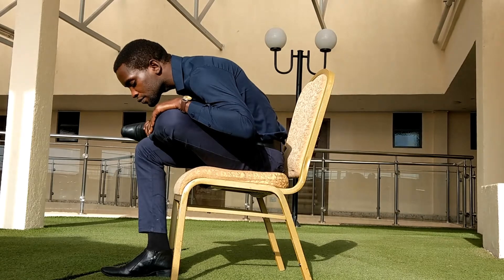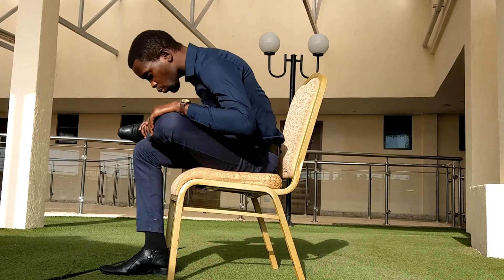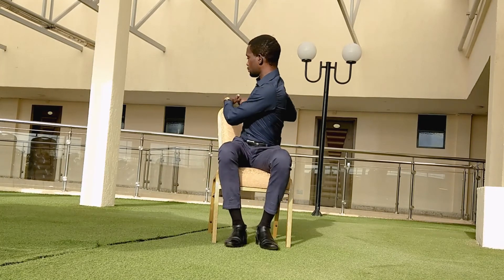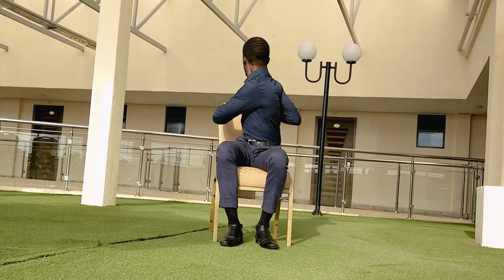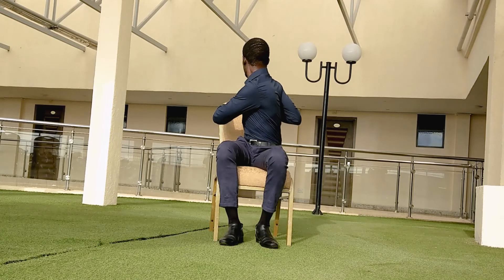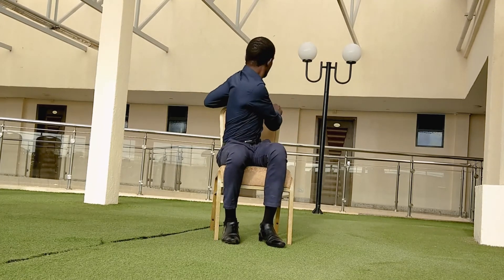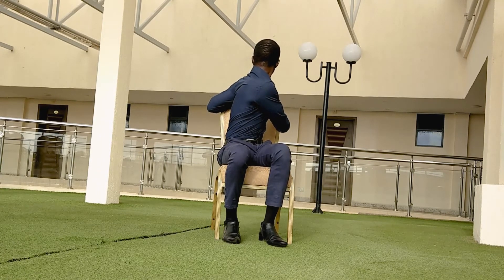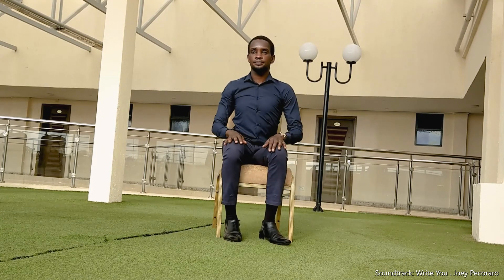28. [Workplace] Yoga With Goga: Seated Pigeon Pose | Chair Kapotasana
Let's explore a variation of pigeonpose. This is an amazing pose for loosening those tight hips. Guess what? Unlike its dreaded original, this version can be done anywhere including at your office desk.

Target: Hips, feet and ankles, hamstrings

Benefits: Acts as a gentle hip opener, strengthens the hips, knees and ankle joints.

Contraindication: ankle, knee or hip injury.

Modification: If bringing your ankle all the way onto the opposite thigh is a nightmare, modify by straightening the lower leg and rest the other ankle (outer ankle) anywhere, as low down as you wish, on the straight leg. It is optional to bend forward otherwise keep the back long and straight.